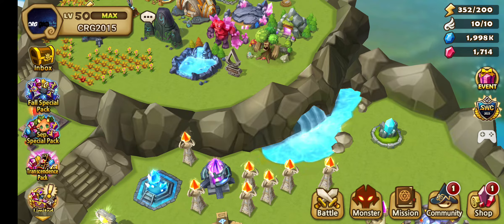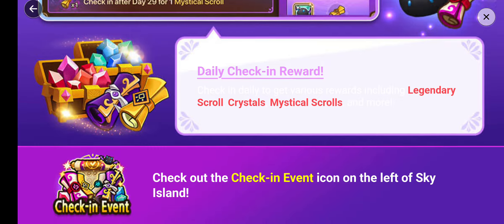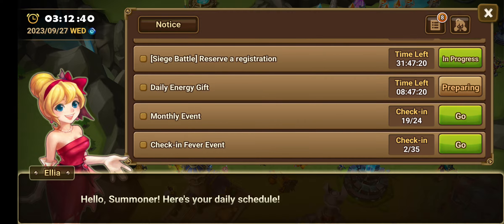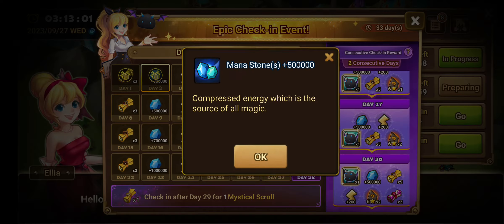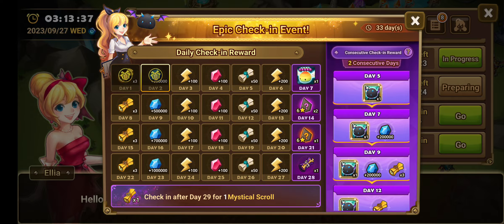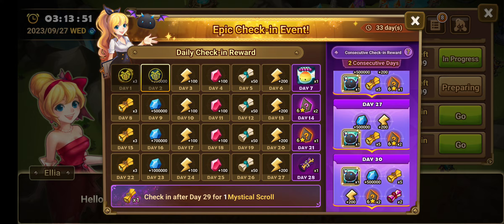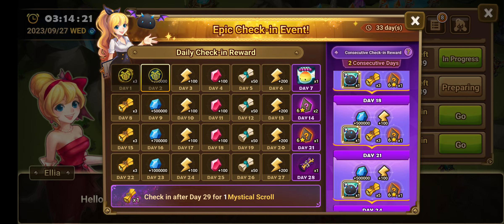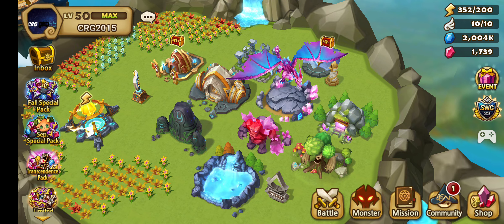epic check in Event Summoners War